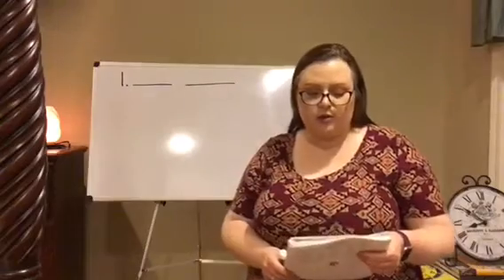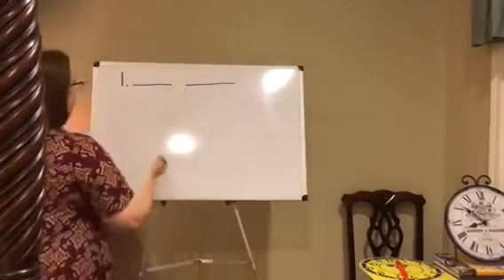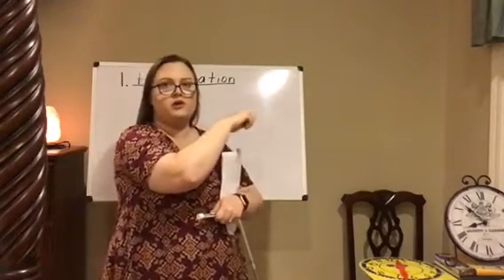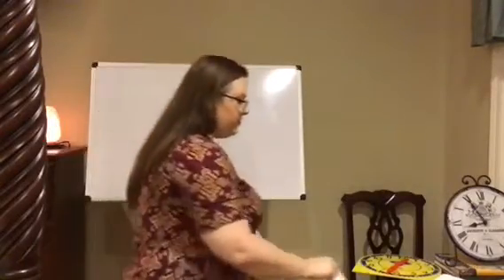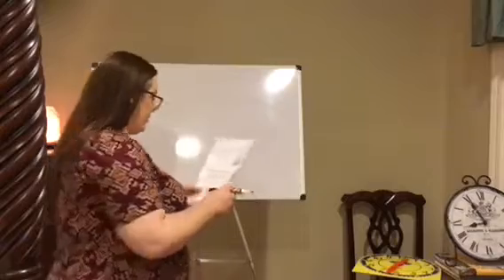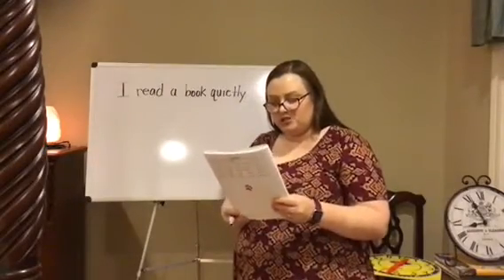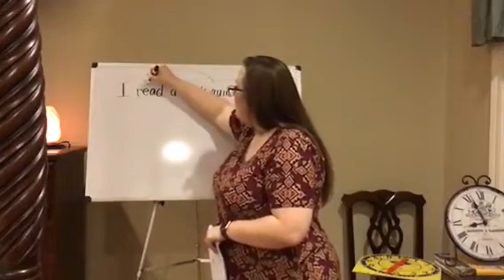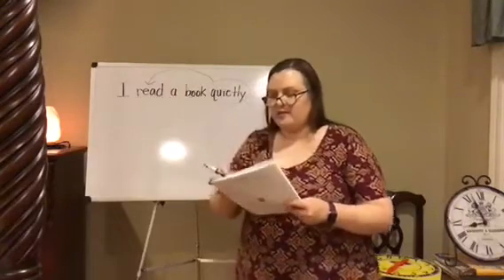Mrs Bowles Week 5 Phonics test